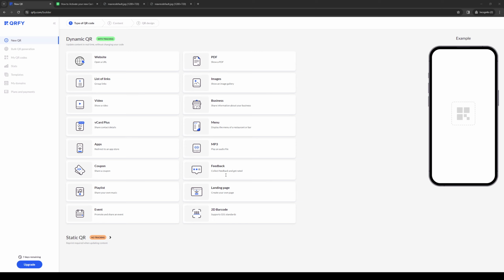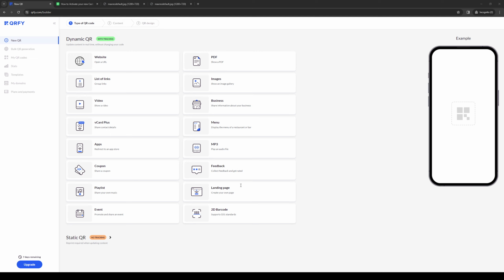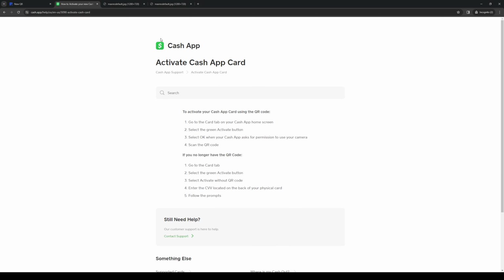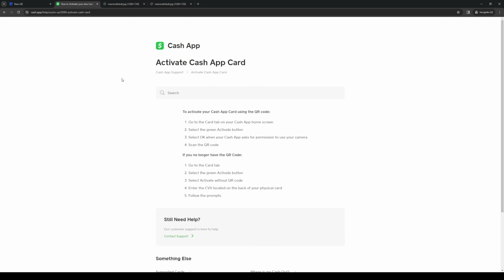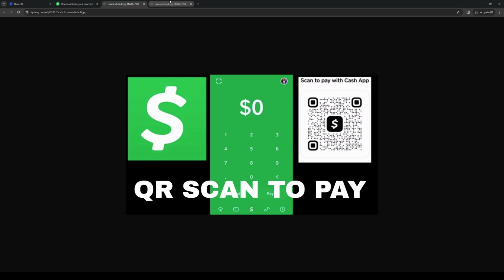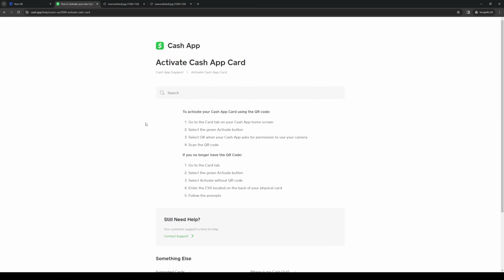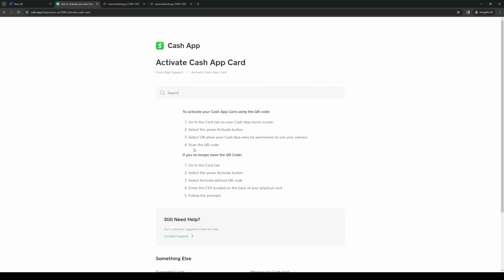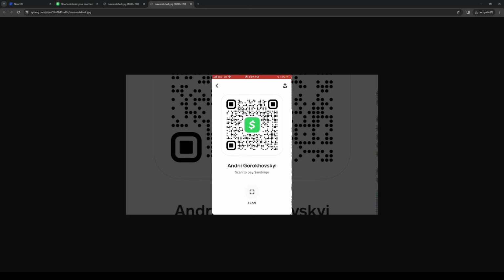How To Make Cash App QR Code (Full 2024 Guide)